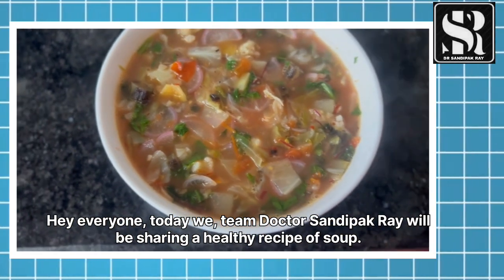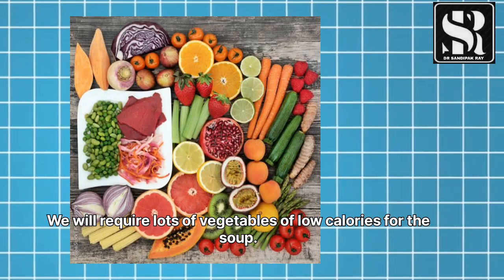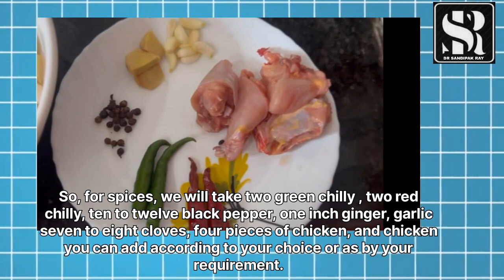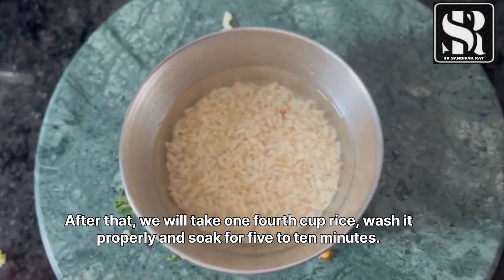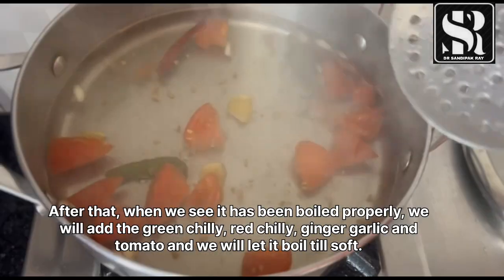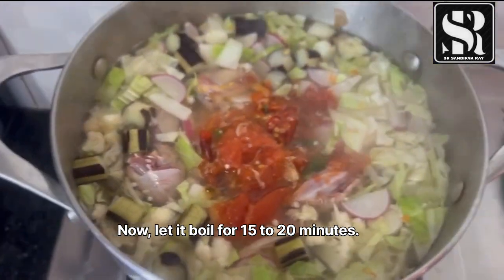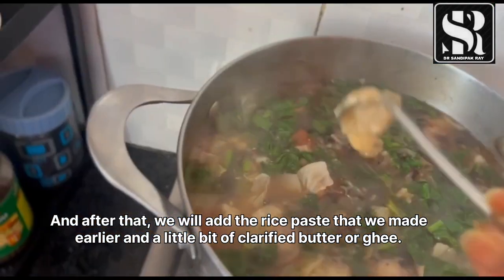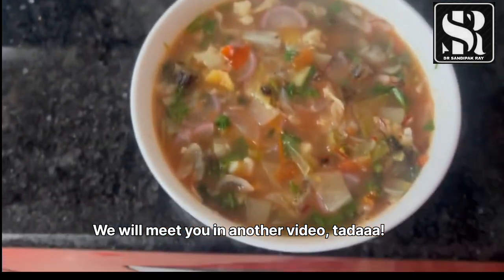Lose Weight or Miss Out! 🔥 The Ultimate Chicken & Veggie Soup for Rapid Fat Loss - See Results NOW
🌿 Looking to nourish your body with a delicious and wholesome soup? Join Team Dr. Sandipak Ray as we present our latest recipe. In this video, we'll guide you through the simple steps to create this delectable soup that not only satisfies your taste buds but also supports your holistic health journey.

Let's start with simple preparation techniques for busy lifestyles ⏱️

We understand the demands of modern life, which is why we've designed this recipe with simplicity in mind. Whether you're a busy professional, a parent on-the-go, or simply someone who values efficiency in the kitchen, our step-by-step instructions make it easy to whip up a nourishing meal in no time. Say goodbye to complicated cooking methods and hello to a stress-free culinary experience!

Our soup is not just a delightful treat for your taste buds but a powerhouse of essential nutrients.

Together, let's nourish our bodies and minds for a vibrant life!